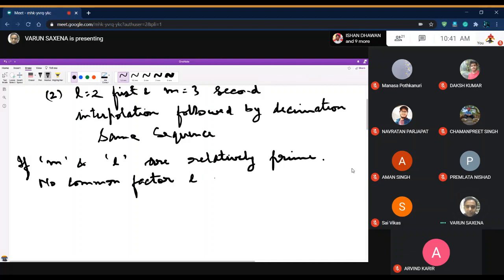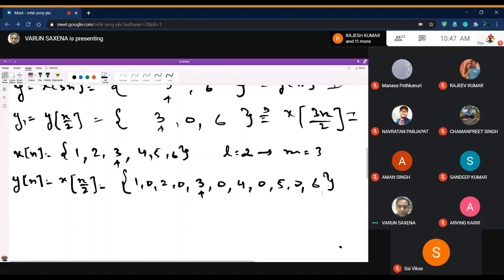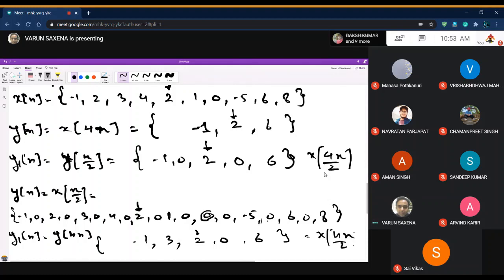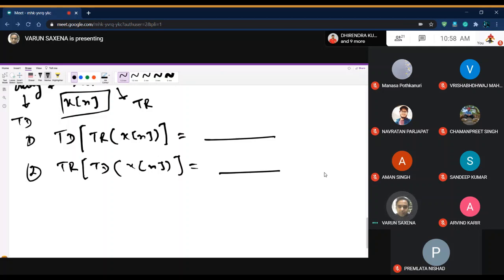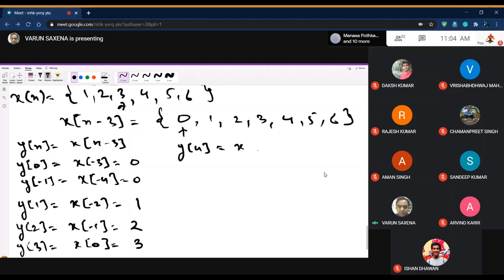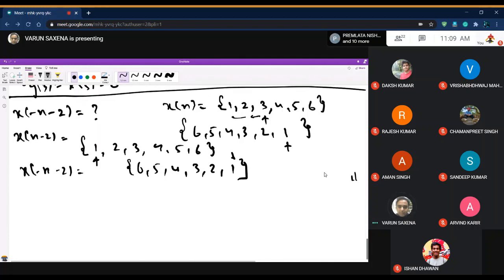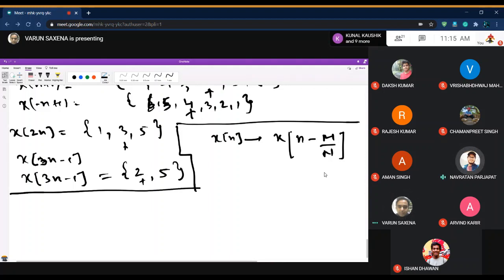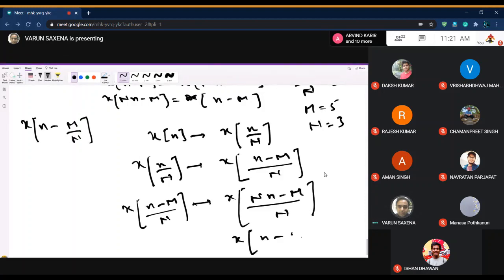12 Sep DSP